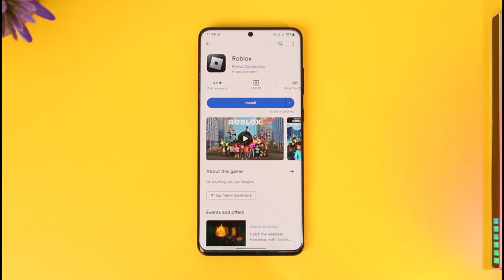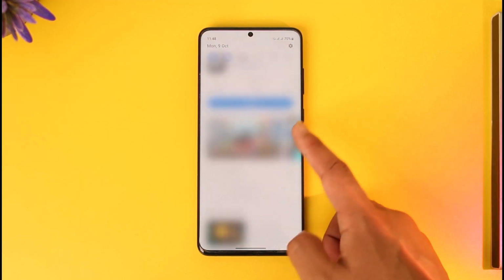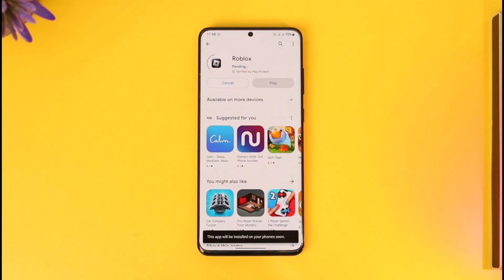How To Update Roblox On Phone !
In this tutorial video, I will quickly guide you on how you can update Roblox on your phone. So, make sure to watch this video till the end. We try to be responsive to as many questions as possible.

► Chapters:
0:00 Introduction
0:10 Update Roblox
0:54 Conclusion